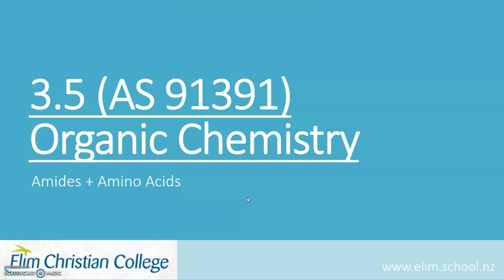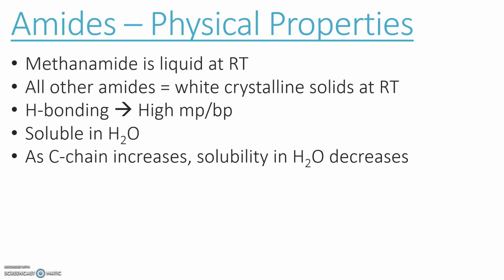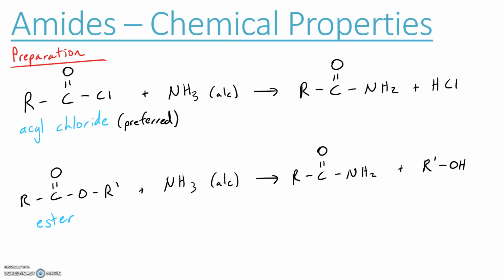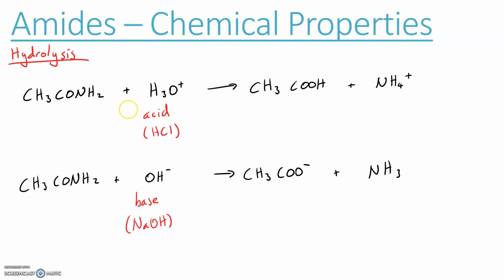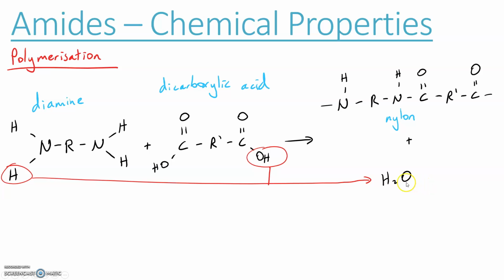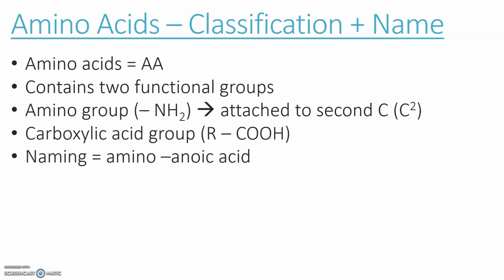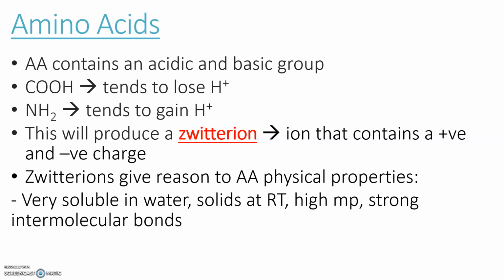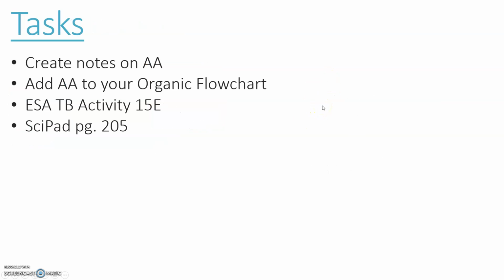91391 - Organic chemistry - Amides and amino acids